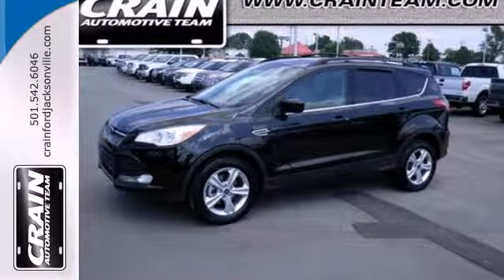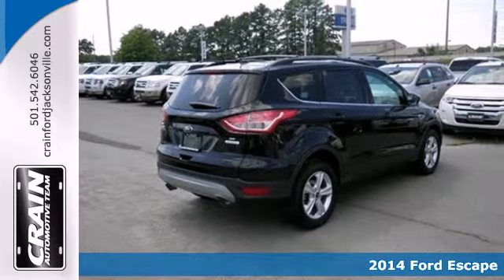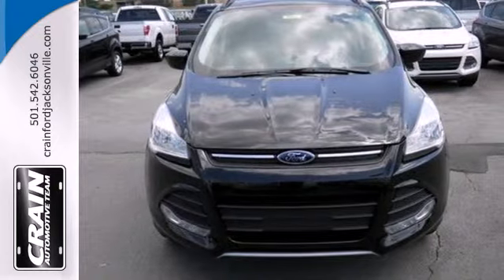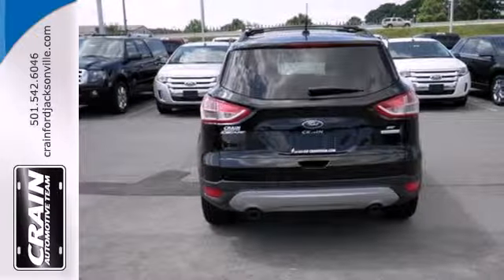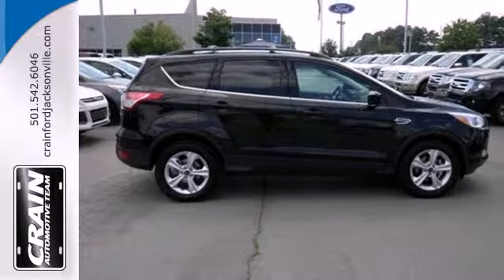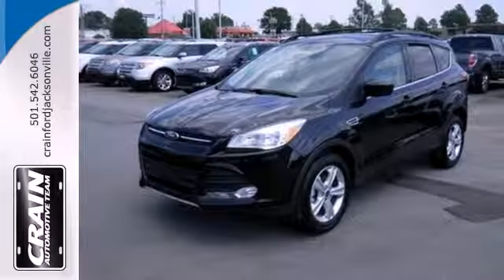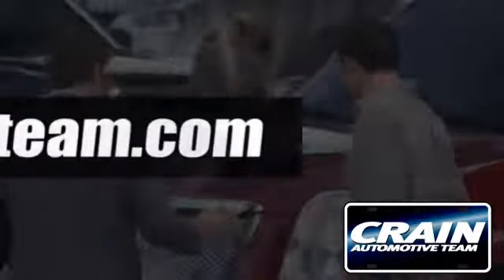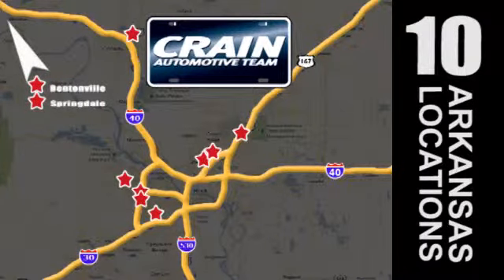2014 Ford Escape Little Rock AR Jacksonville, AR 4JT1904 - SOLD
Year: 2014
Make: Ford
Model: Escape
Trim: SUV
Engine: Intercooled Turbo Regular Unleaded I-4
Transmission: Automatic
Color: Tuxedo Black
Interior: STONE CLOTH
Stock #: 4JT1904

Address:
1800 School Drive